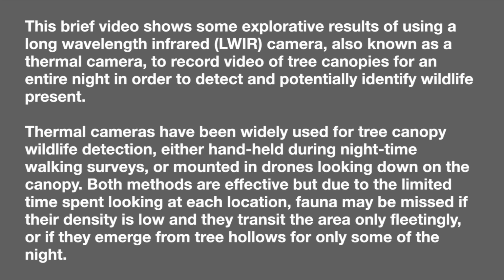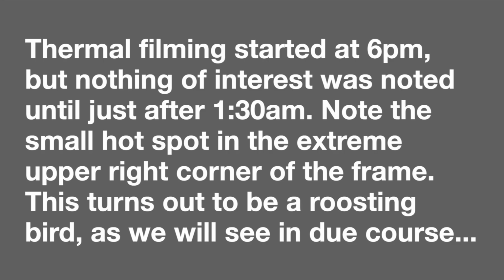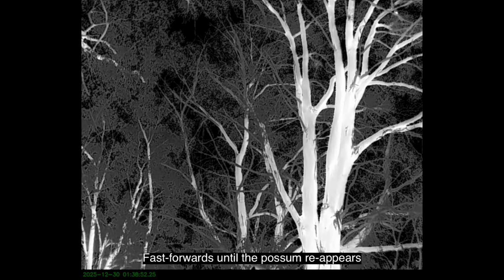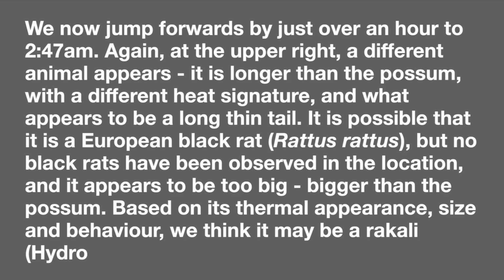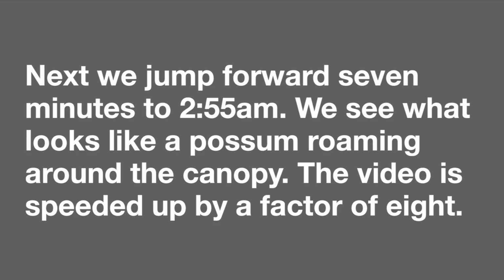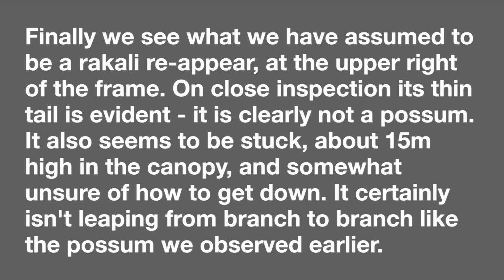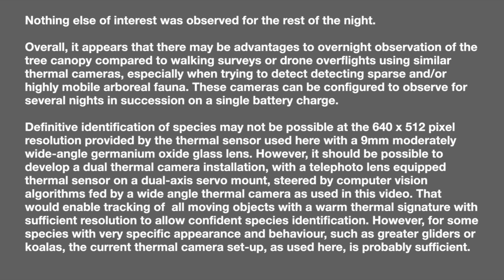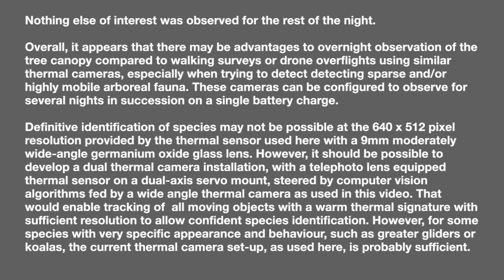Fixed thermal cameras for detection of fauna in tree canopies, December 2025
A brief video exploring the utility of a fixed thermal camera aimed at the tree canopy from below, filming overnight, for detection and observation of fauna. Oberon Citizen Science Network (OCSN), a non-profit community-based association, developed these cameras primarily for platypus and rakali detection in waterways, but they may have other uses.